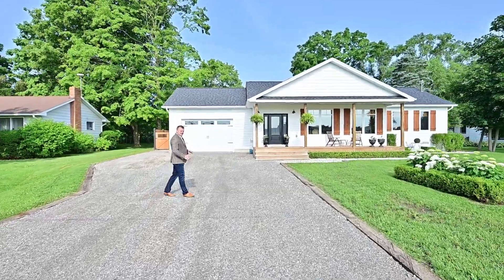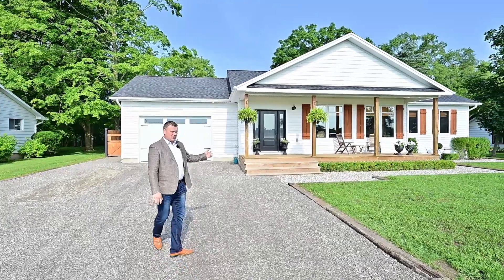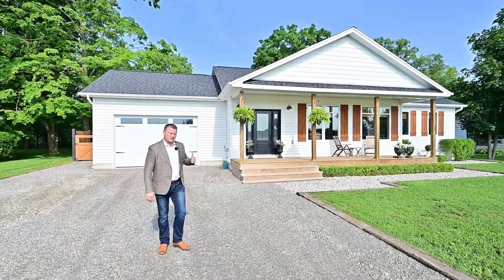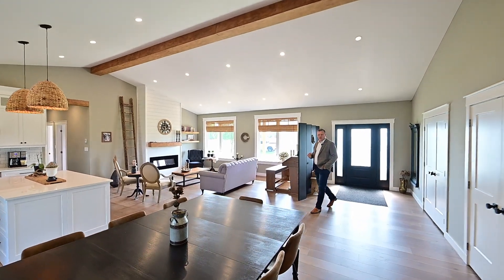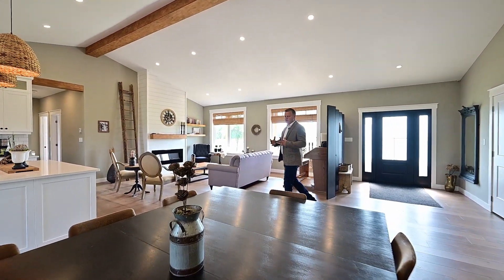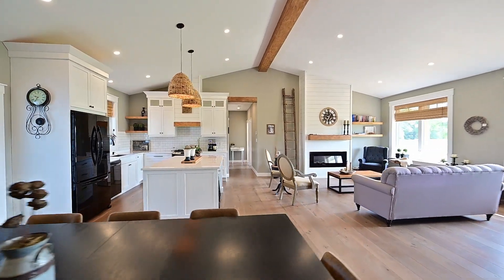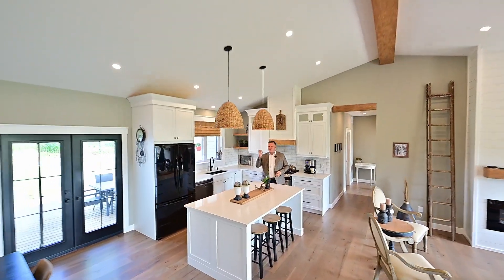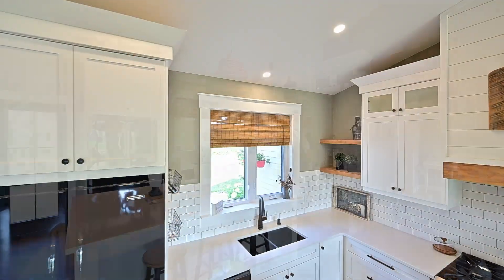STRAFFORDVILLE REAL ESTATE - 8403 PLANK RD, STRAFFORDVILLE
Welcome to your dream retreat in the country! This stunning, fully renovated modern bungalow offers the perfect blend of contemporary style and rustic charm. Entering the home you'll be captivated by the seamless flow of this open floor plan. Your eyes will be drawn to the heart of the home, the stunning white modern kitchen, where culinary dreams come true. Equipped with stainless steel appliances, ample storage space and a spacious centre island. Imagine preparing delicious meals while enjoying the scenic views from your window. Adjacent to the kitchen, you'll find the family room, a cozy and comfortable space with beautiful front yard views. This open concept design ensures that conversations flow effortlessly between the kitchen, dining area, and family room, promoting a sense of togetherness. Off of the spacious dining room you'll find a bonus rec-room. With it's generous proportions, this versatile area can be transformed into a playroom, game room, or even a personal gym. Retreat to the primary bedroom with more countryside views and a 5-peice bathroom complete with a walk-in shower and a double-vanity, the ultimate retreat after a long day. Stepping into the backyard, you'll find a private deck and spacious yard backing onto crop fields, the perfect setting for relaxation and entertainment. Schedule a viewing today and prepare to fall in love with your future home.